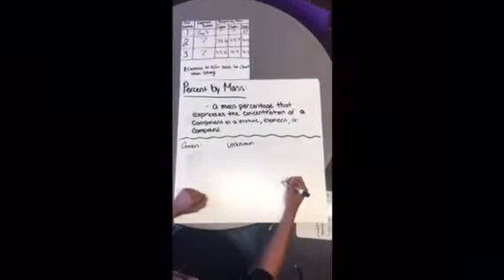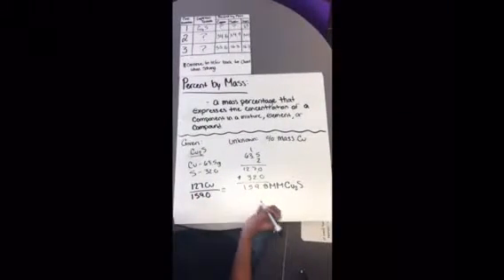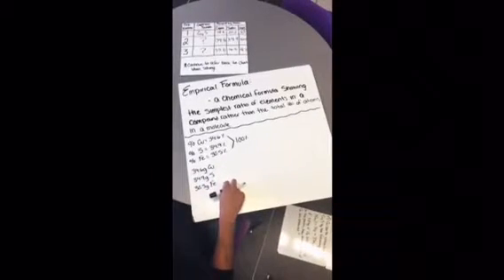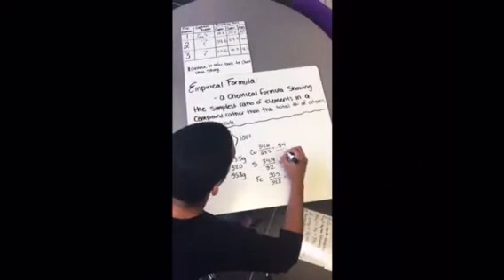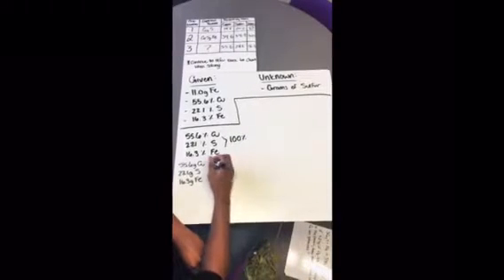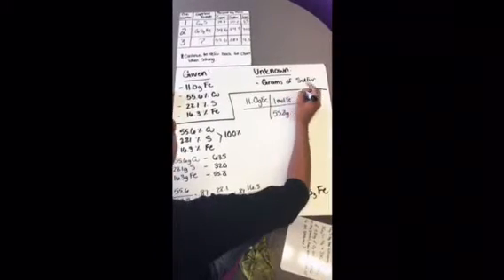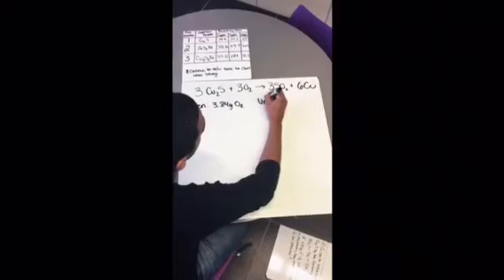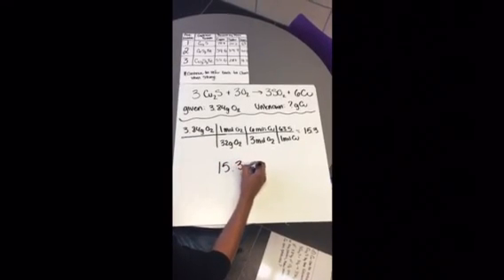AP chemistry Extra credit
By Tavian S.